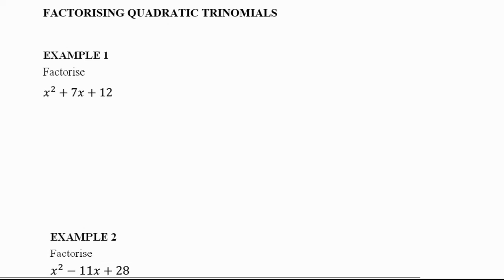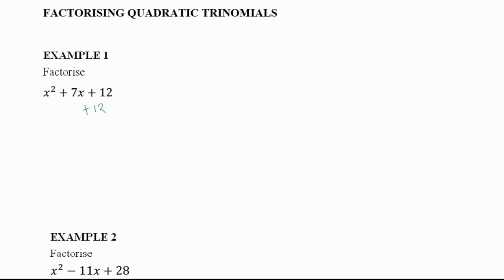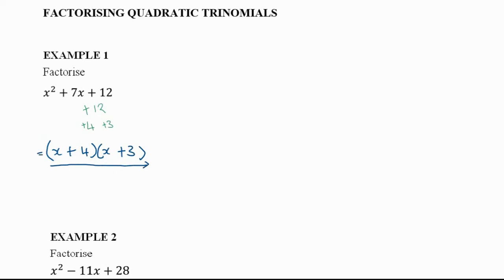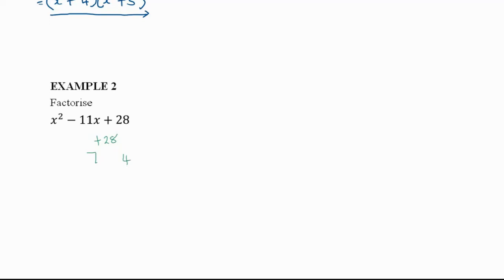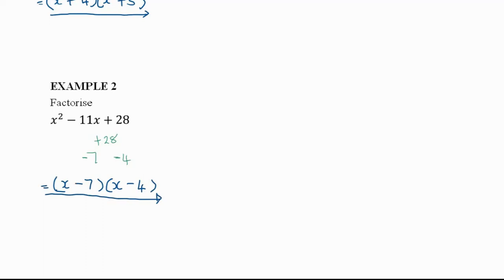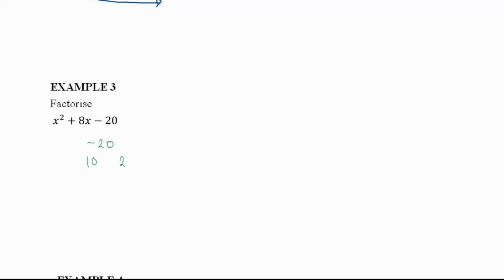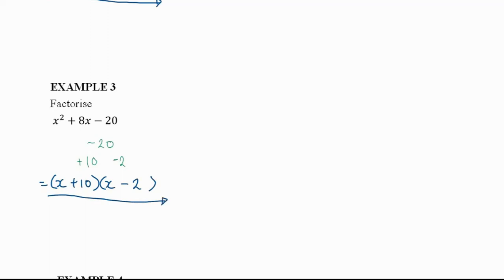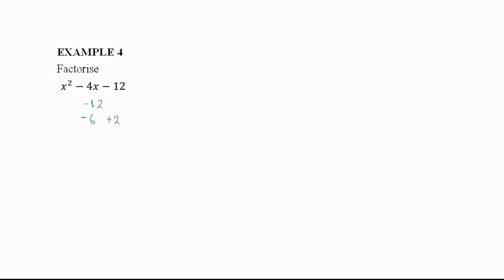Factorising Quadratic Trinomials 1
Factorising Basic Quadratic Trinomials. Grade 9 and Grade 10.